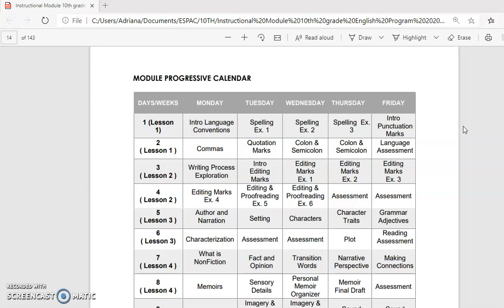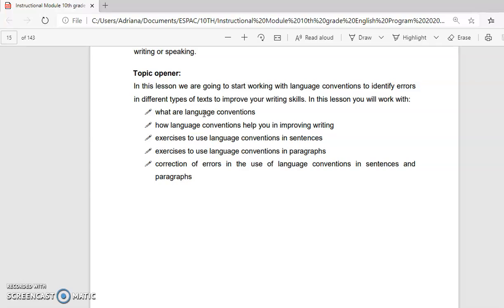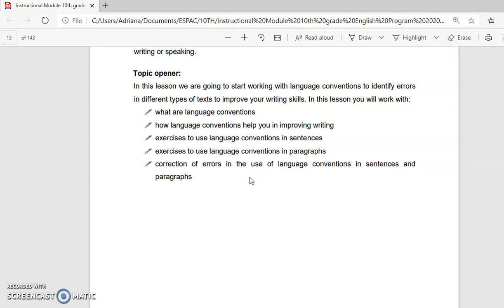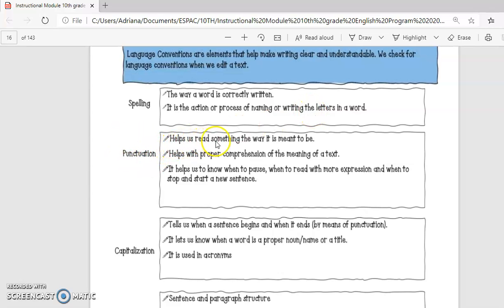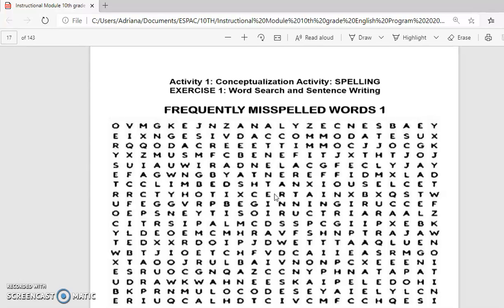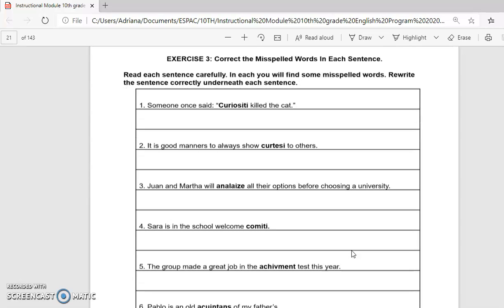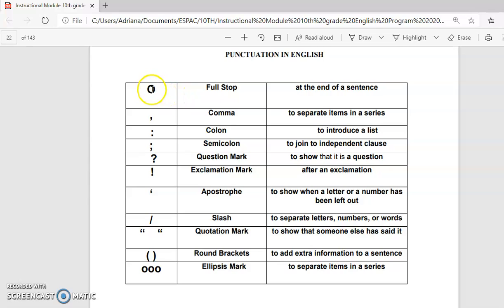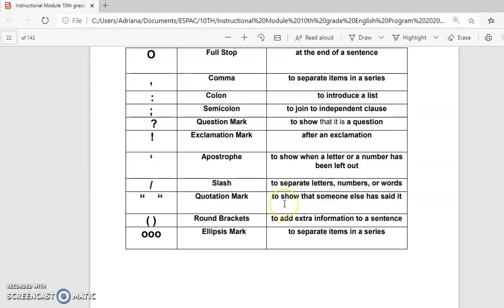Lesson 1 10th grade module